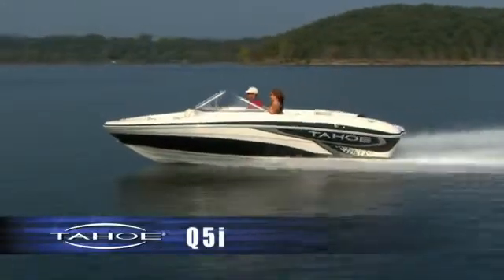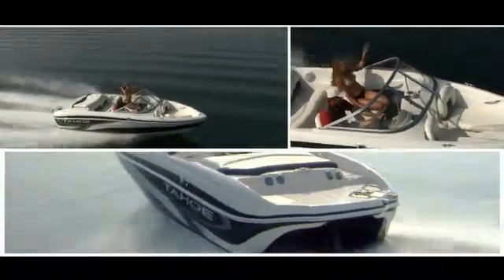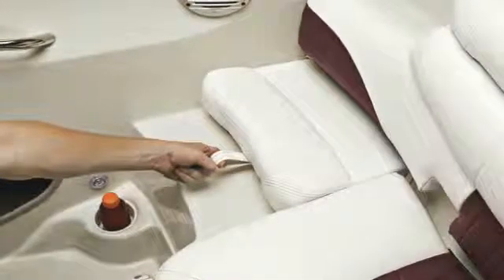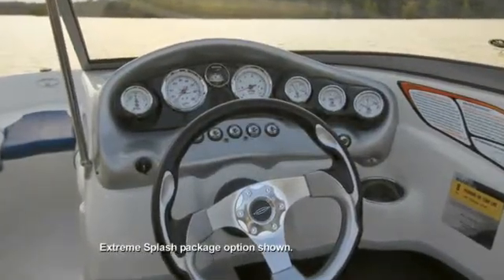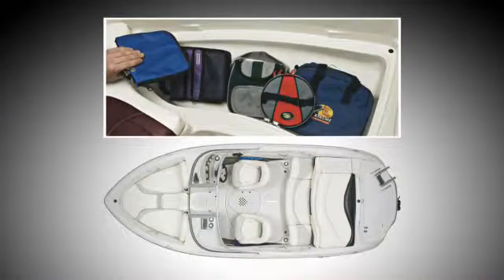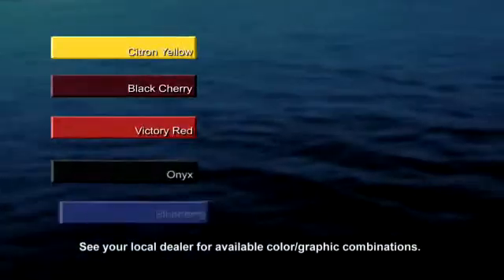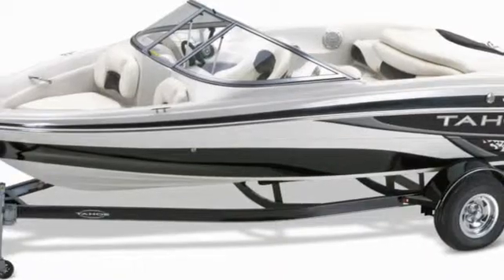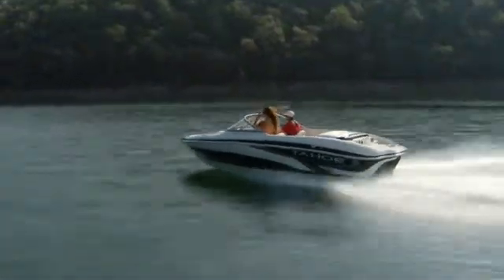Q5i 2012_Vimeo MP4 480 (16_9) v2.mp4